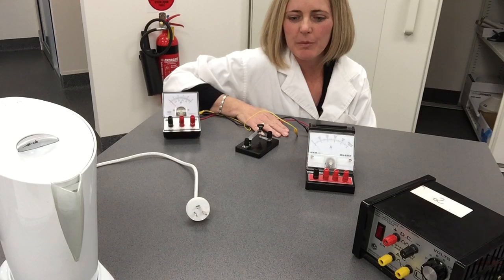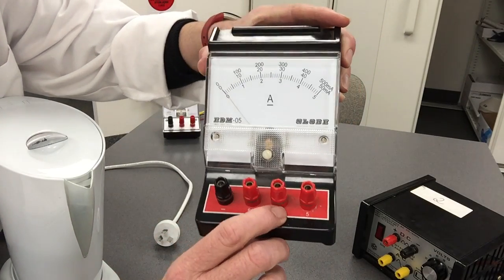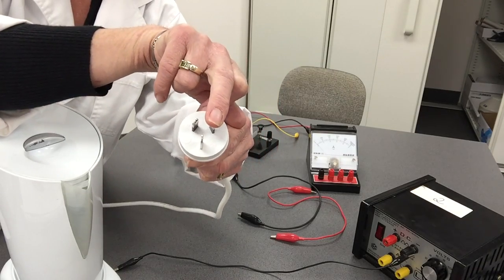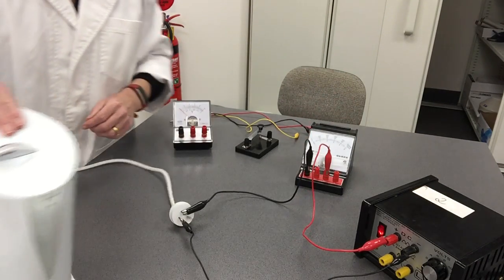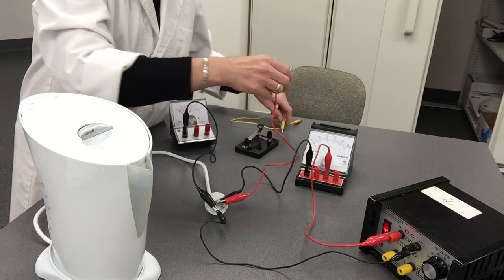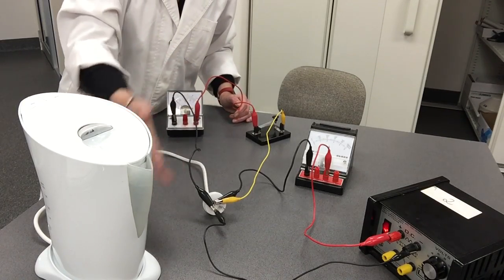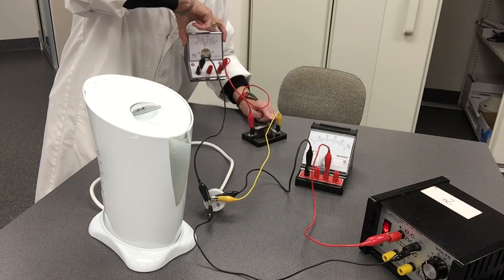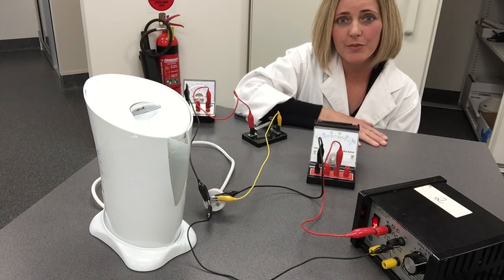Power and Resistance of a Kettle.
Checking the power rating of a kettle!
In Australia, most electrical appliances operate at 240 V and have a power rating stamped on them.  Question to be investigated : Is the stated power rating of my kettle accurate?